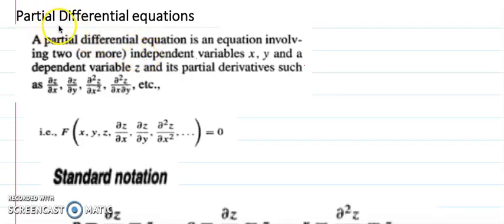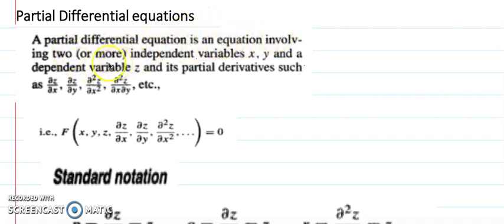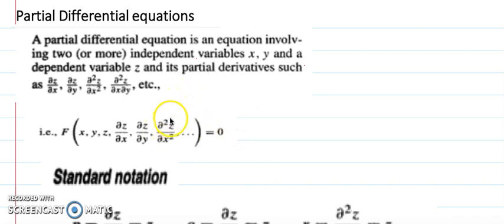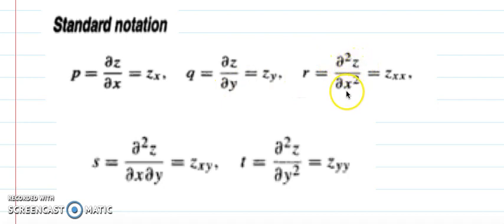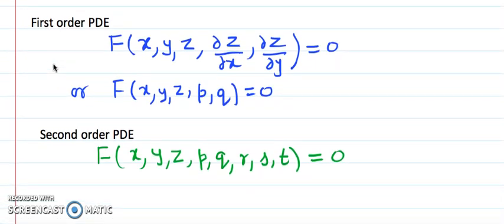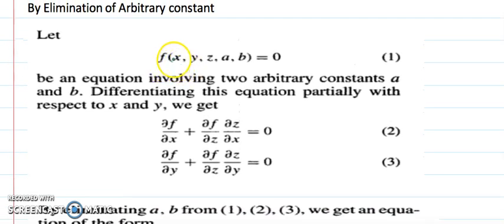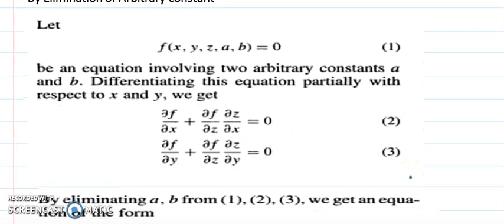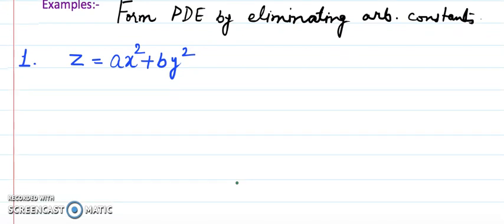Formation of Partial Differential Equation (By elimination of arbitrary constants)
Brief introduction of Partial Differential equation (PDE) , and discussed with examples the formation of PDE (By elimination of arbitrary constants)